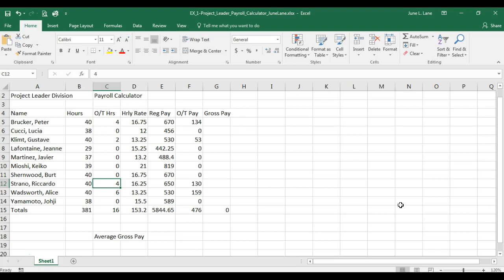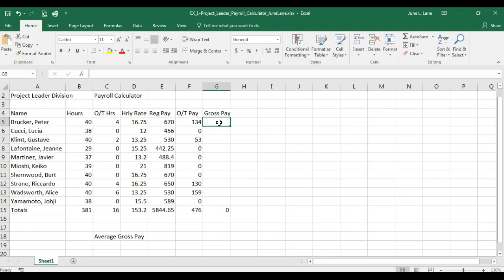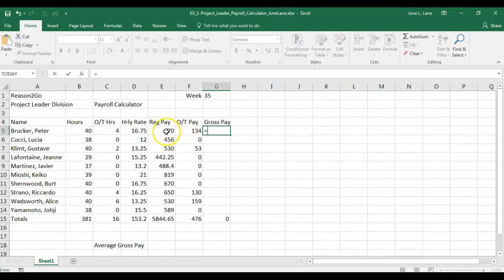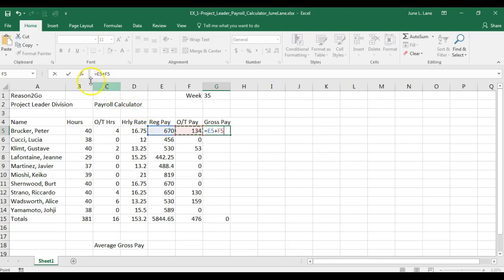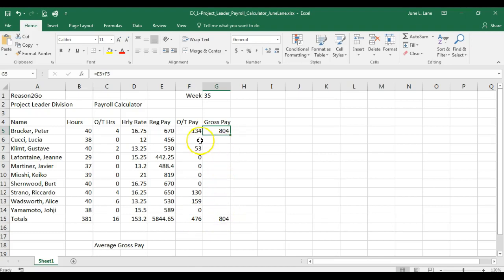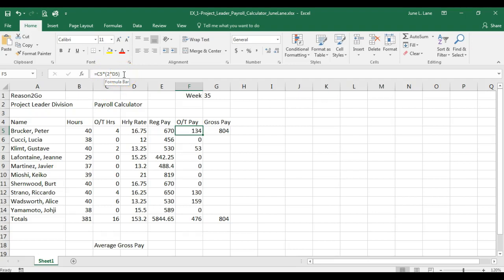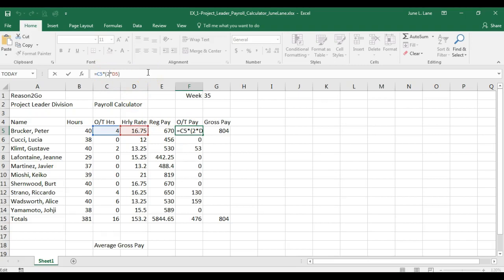SAM Excel 2016 Module 1 - Enter and Edit Simple Formula (3:22)